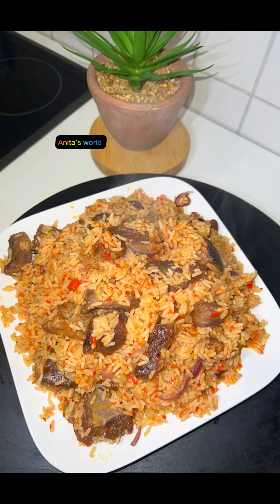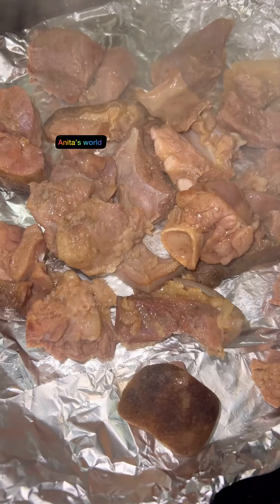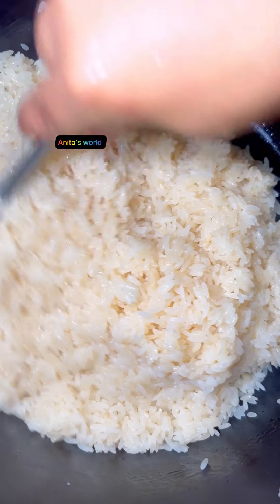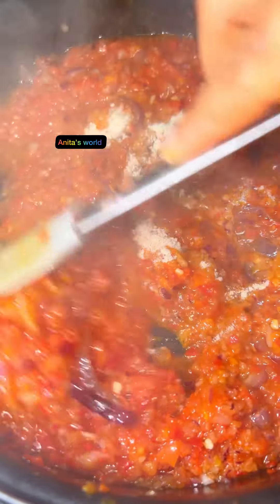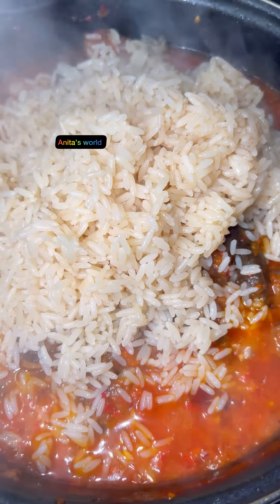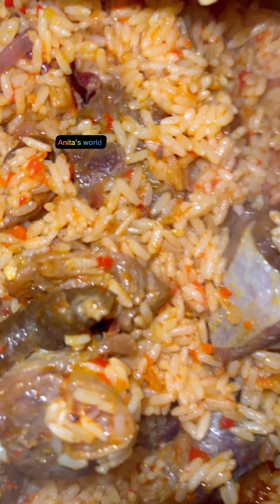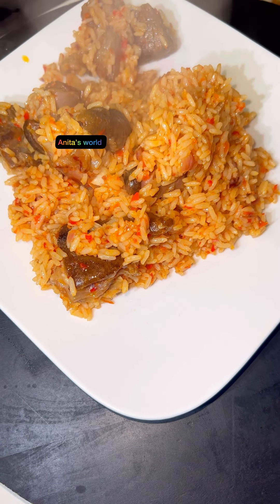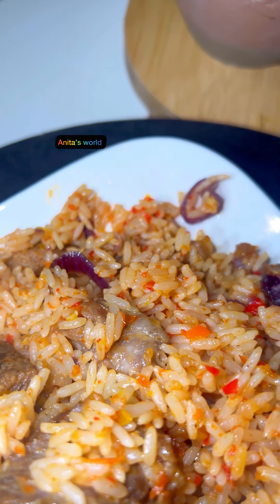ASUN JOLLOF RICE RECIPE